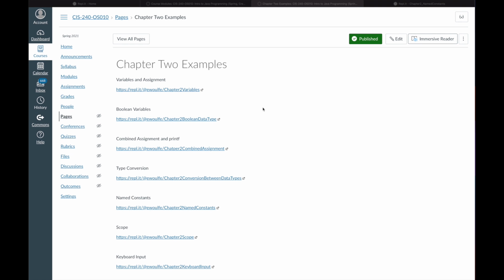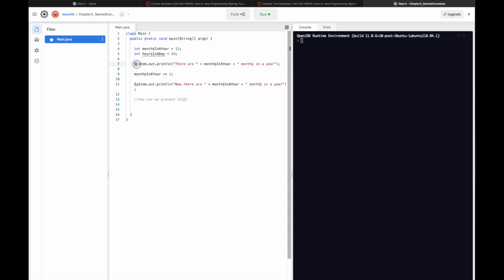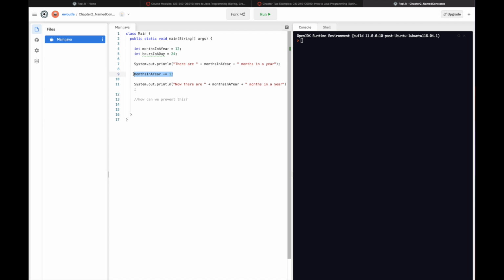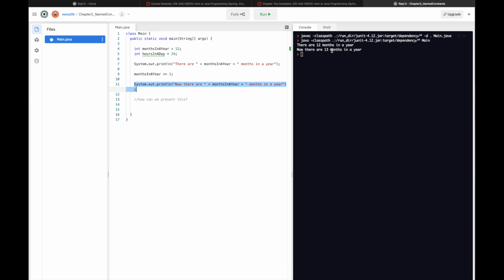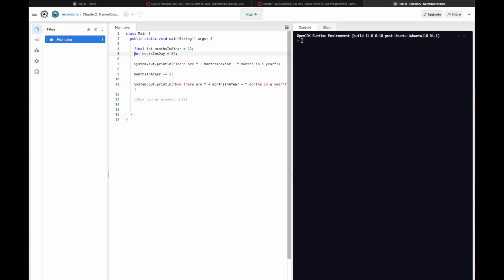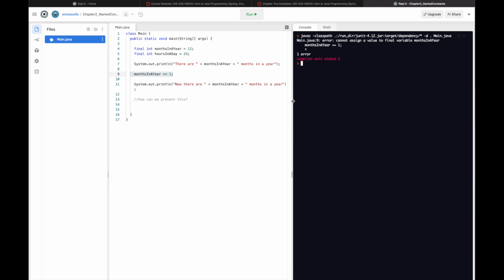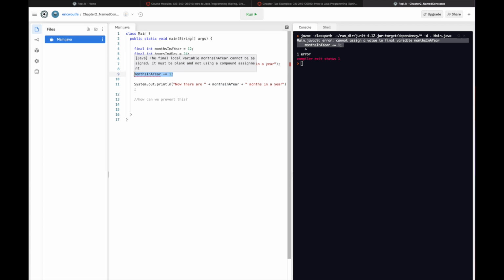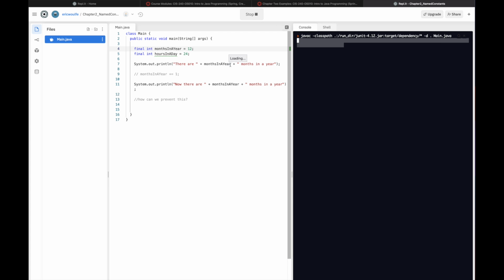CIS240 Ch2 Named Constants Example